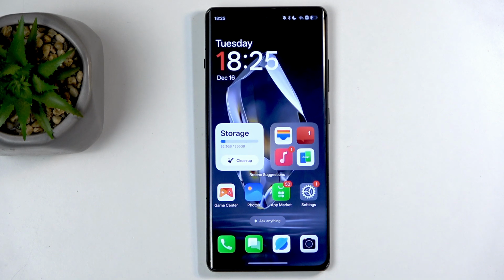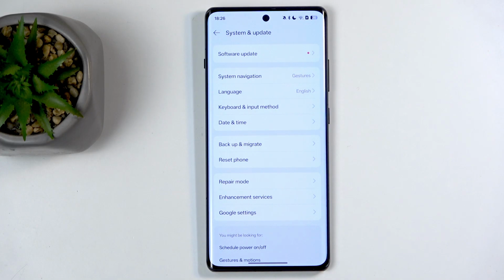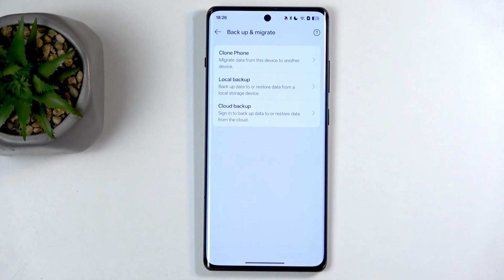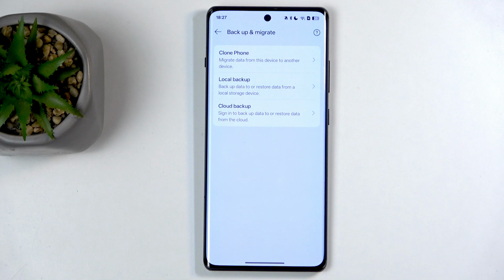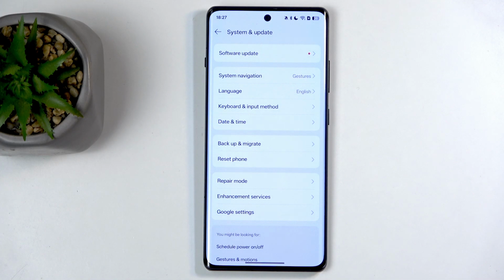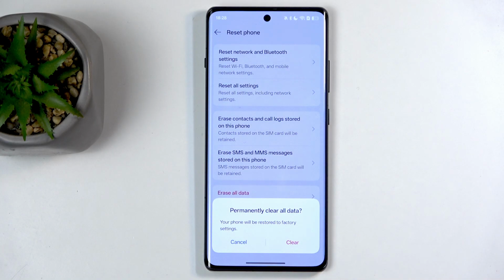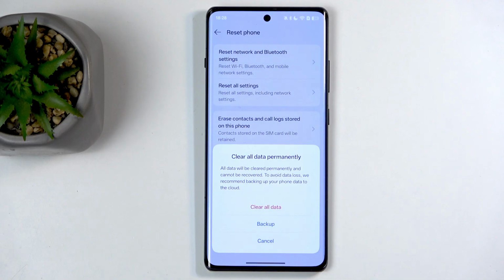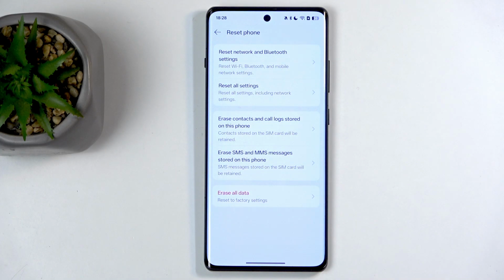OnePlus Ace 3 – How to Factory Reset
In this video I show how to factory reset the OnePlus Ace 3 using the Settings app. You will see how to open Settings, go to System & Update, select Reset Phone and choose Erase All Data. The guide also explains backup options in Backup & Migrate (Clone Phone, Local Backup or Cloud Backup), why local or clone backups are usually safer than cloud, and what to expect during the reset. The phone will ask you to confirm any screen lock, then it will restart and return to the entry setup screen. The whole reset process takes about 1–2 minutes and will permanently erase all personal data, so make sure to back up anything important before you continue.

How to factory reset OnePlus Ace 3?
How to hard reset OnePlus Ace 3 through settings?
How to back up OnePlus Ace 3 before factory reset?

0:00 Introduction - what we will do
0:10 Open Settings and go to System & Update
0:31 Select Reset Phone and view Backup & Migrate
0:57 Backup options: Clone Phone, Local Backup, Cloud Backup
2:13 Choose Erase All Data
2:22 Confirm screen lock and Clear All Data
2:57 Reset process — wait 1–2 minutes
4:39 Setup screen visible — reset finished